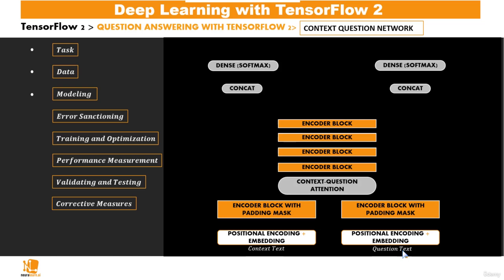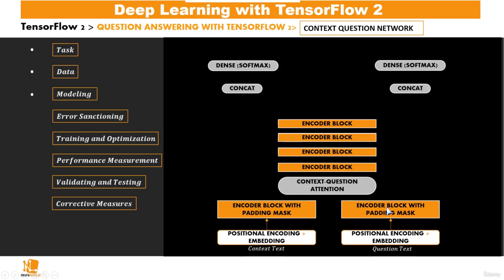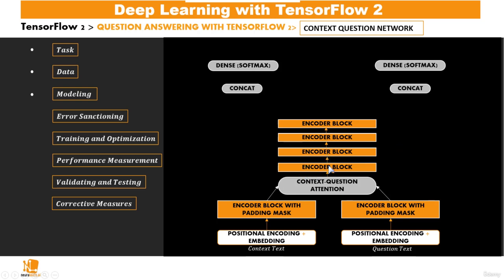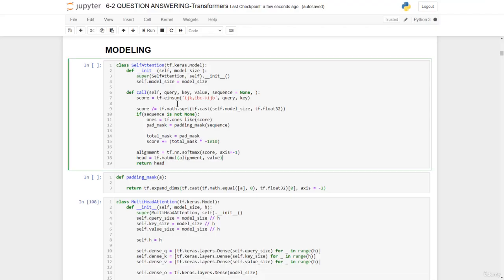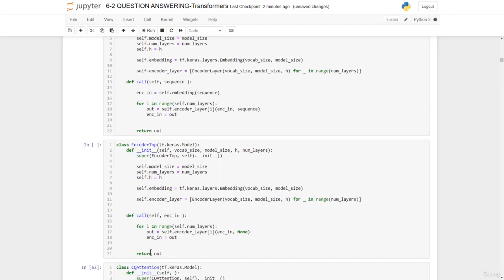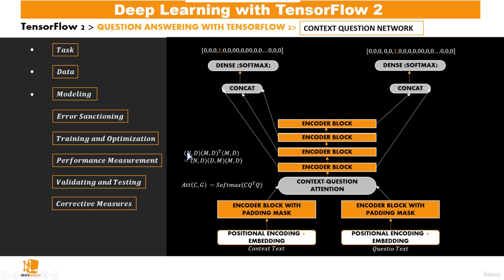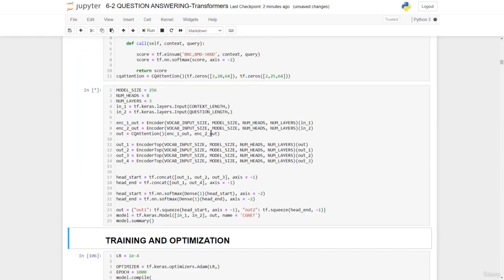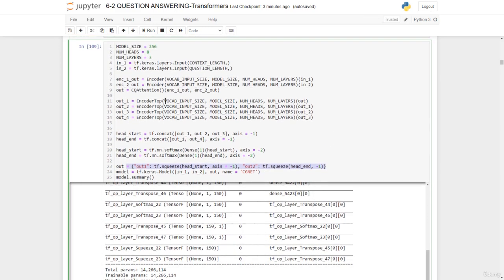123. Context Answer Network